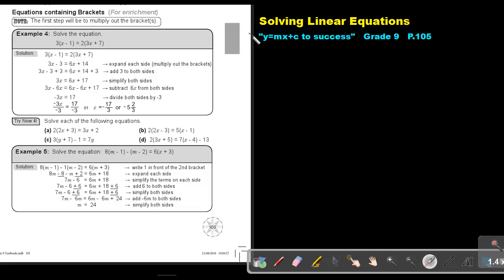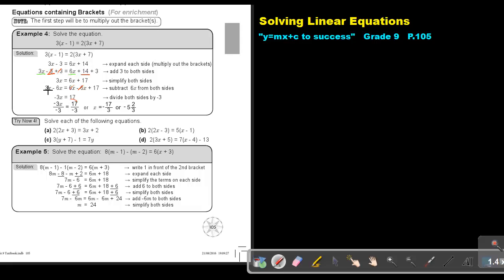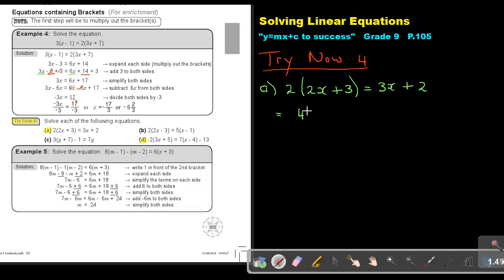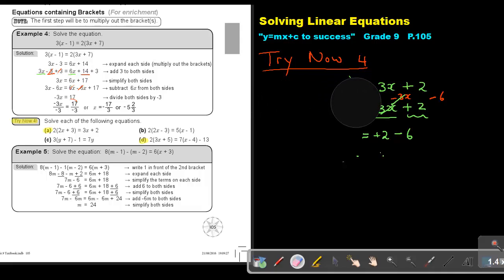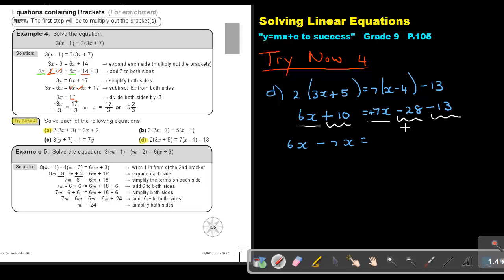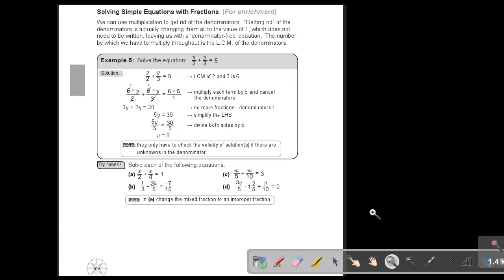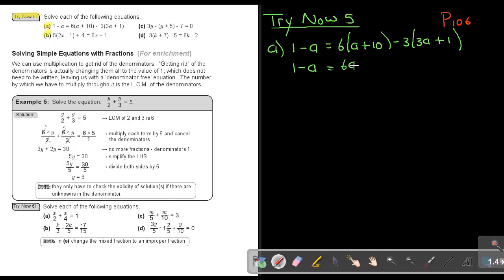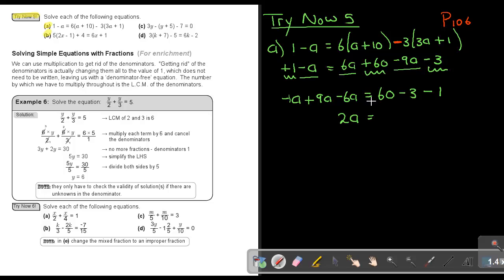4.4 Solve Linear Equations - Chapter 4 - part 4